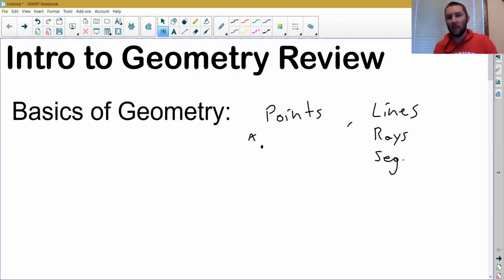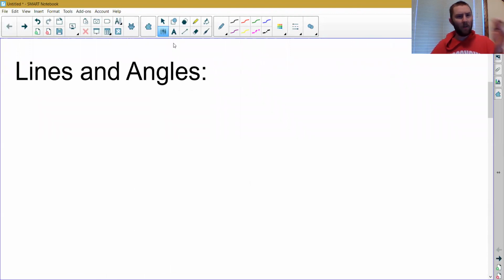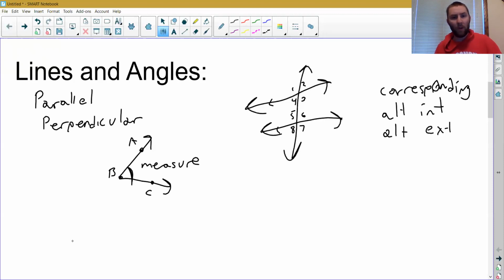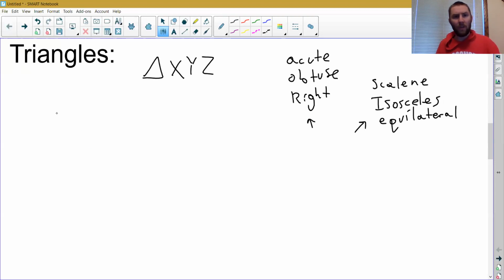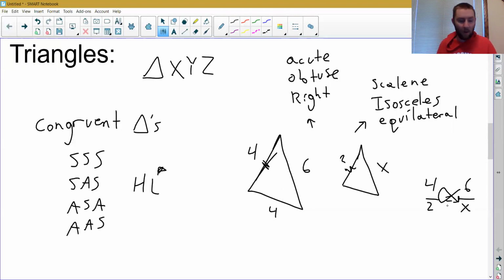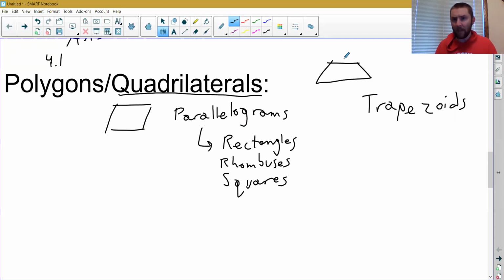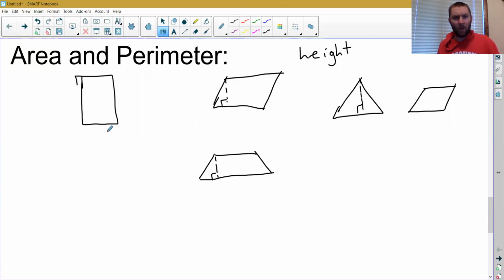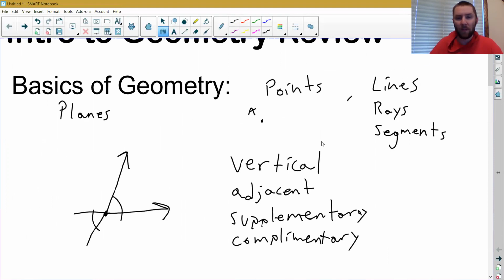Intro to Geometry Final Review Video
In this video we discuss an overview of all the concepts we have covered in Intro to Geometry before our final quiz